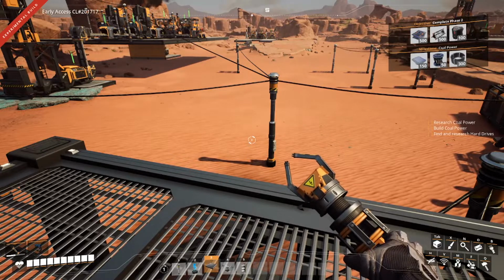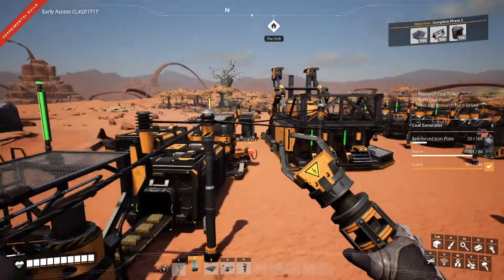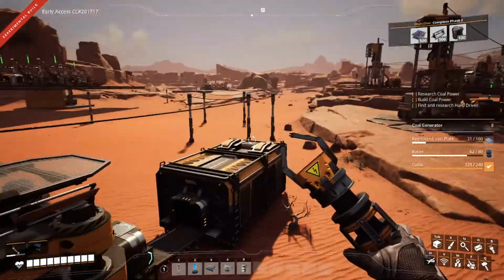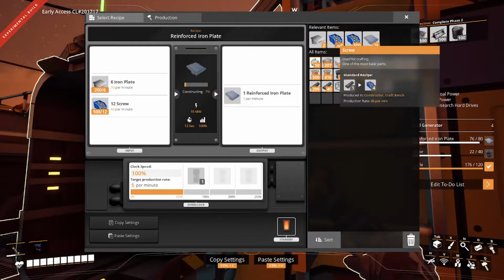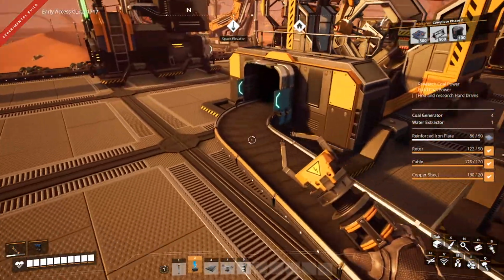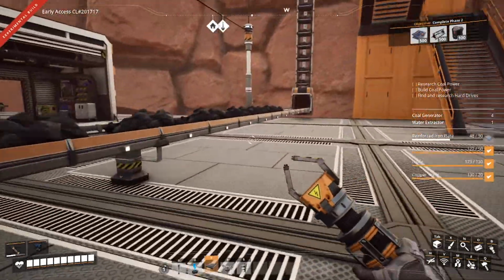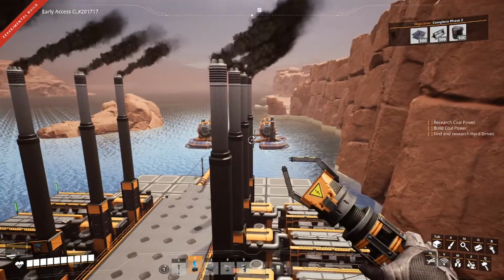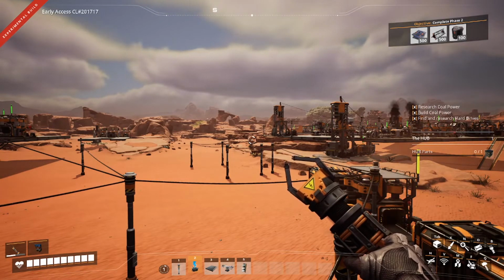Satisfactory update 6 | E5 Building our Coal Power plant!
We build our first self sustaining power! Coal Power Plants. No more having to stop up on biomass now we have a steady flow of power!